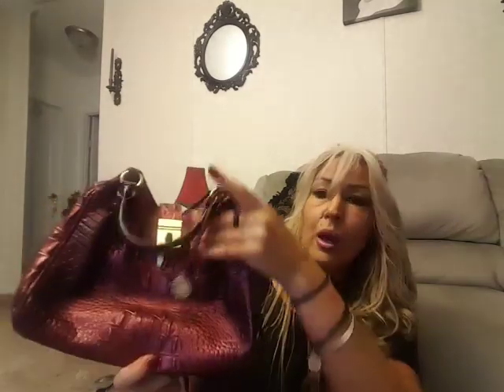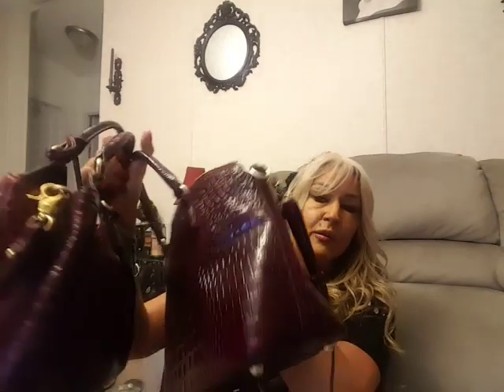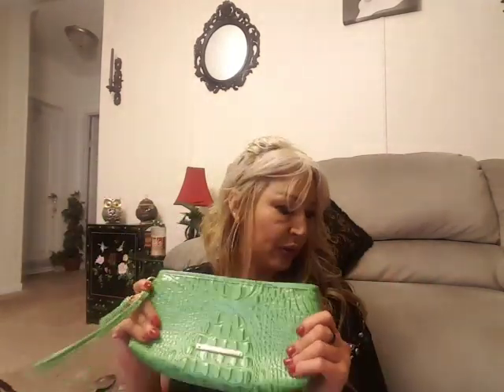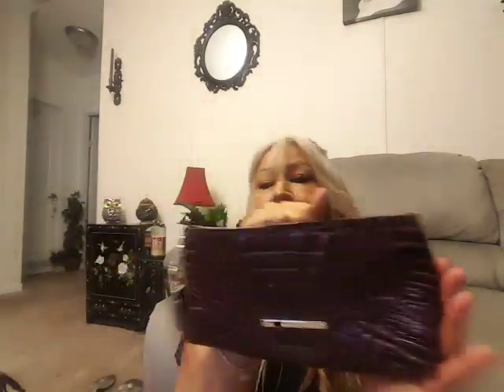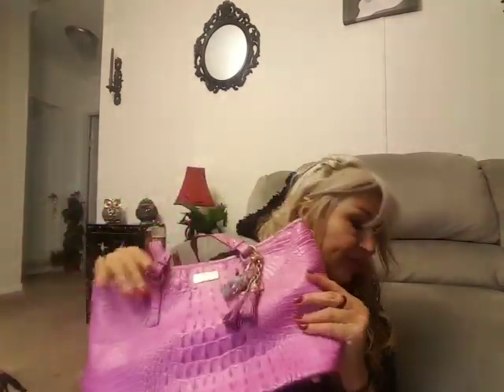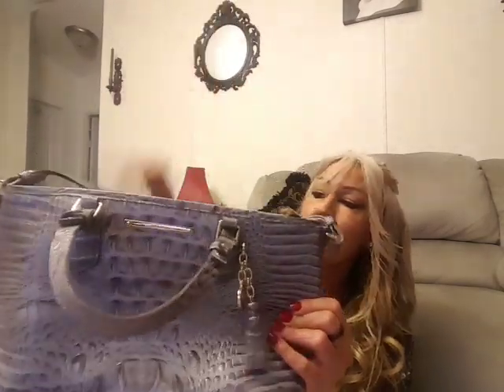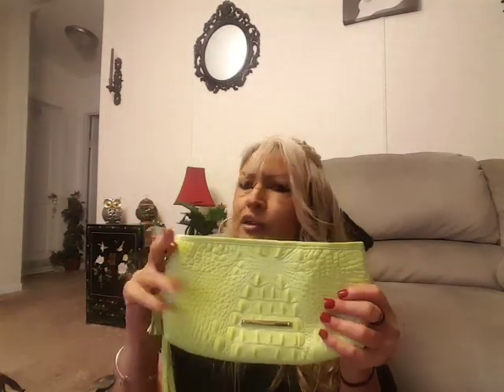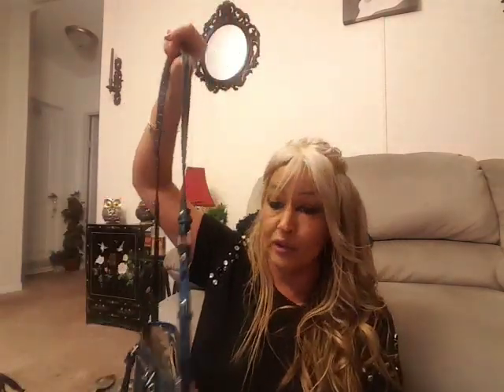Brahmin Bag Collection Chocolate Lovers Earthen Treasures order!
Hey everybody! I apologize for getting cut off A call came in and cut my video but I was done. So thank you so much for being here and I hope everyone is having a great week. If you have any questions please ask them below. Love you guys! Thank you Mase for being my number one fan!♥️